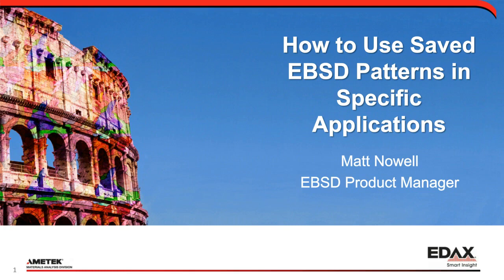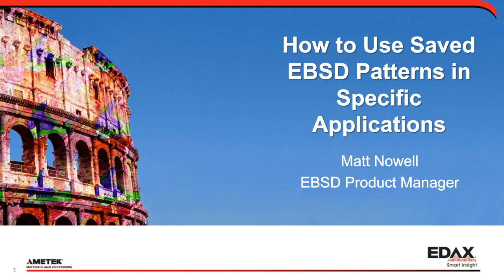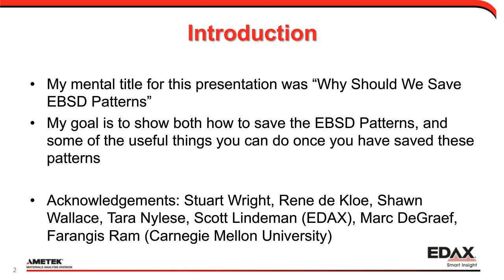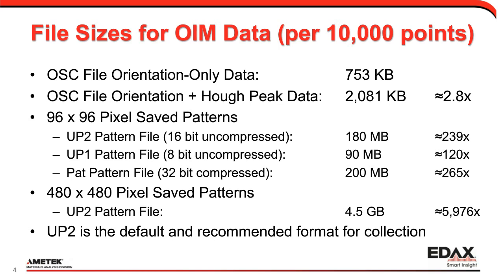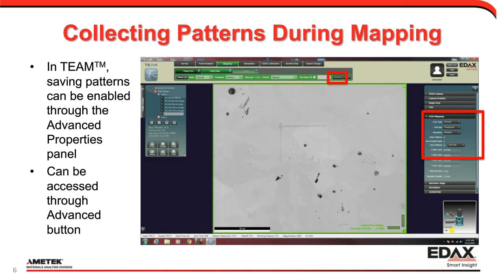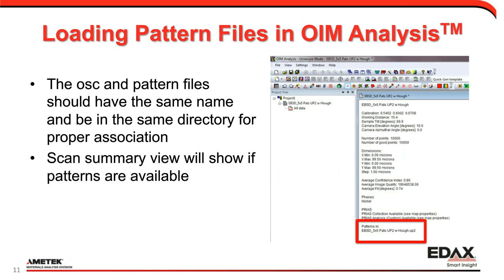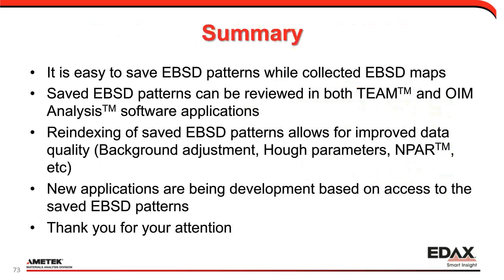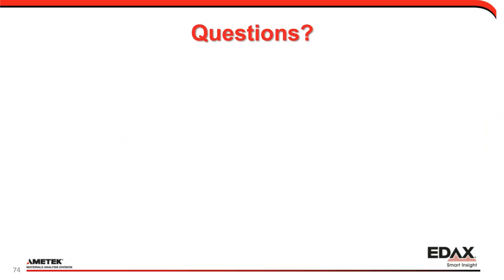How to Use Saved EBSD Patterns in Specific Applications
In this webinar, we discuss possible applications using these saved EBSD patterns, including phase differentiation using ChI-Scan™, microstructural imaging using PRIAS™, improved indexing performance using NPAR™, advanced pattern indexing, and HR-EBSD.  The goal of this webinar is to show the additional information that can be determined using saved EBSD patterns to improve your materials characterization.